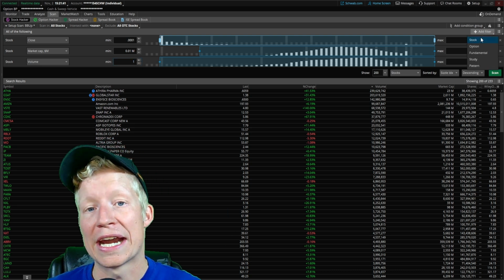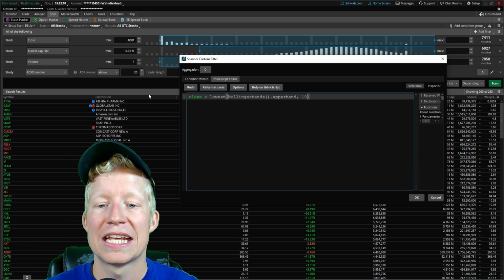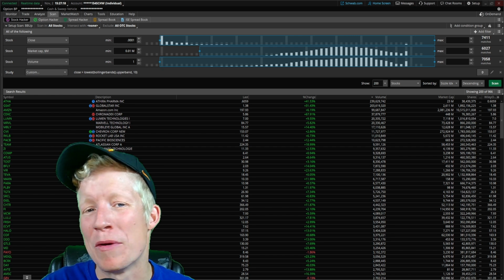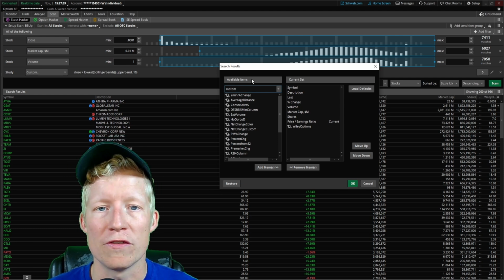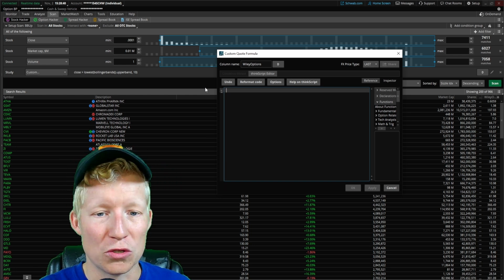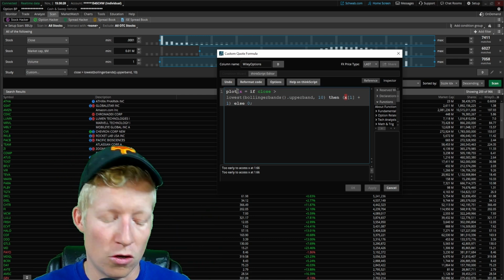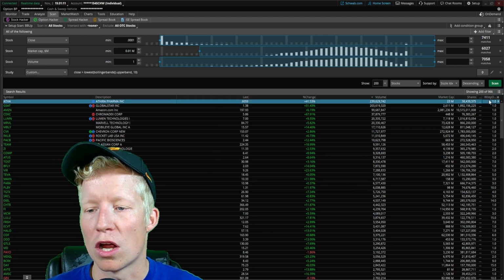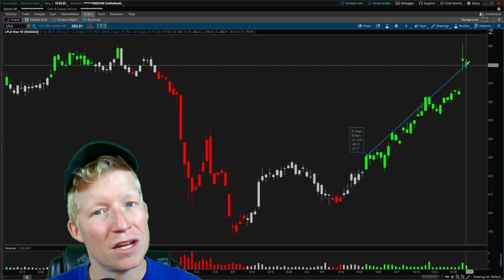ThinkorSwim BEST Momentum Swing Trading Scanner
This is the best momentum scanner for beginner traders

Understanding the momentum of a stock allows you to make informed decisions about when it's time to buy and sell the stock. This video creates a custom ThinkorSwim momentum scanner that helps you know when is the best time to buy stocks.